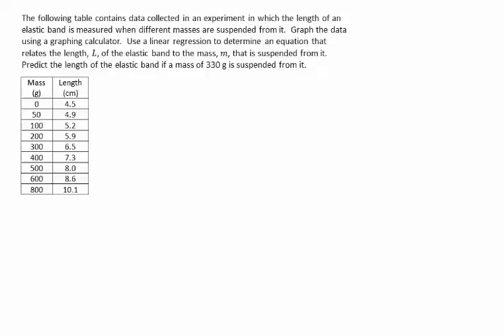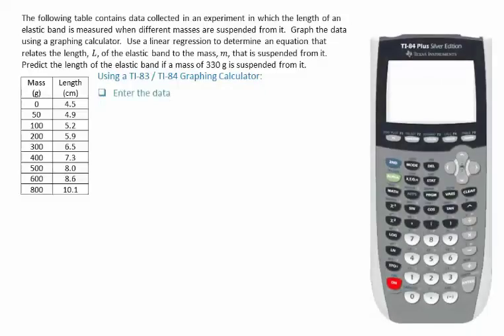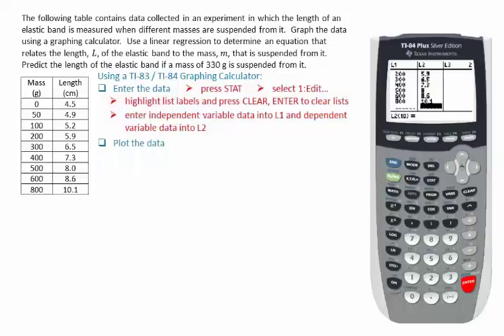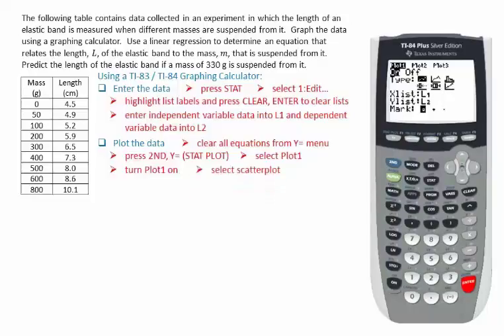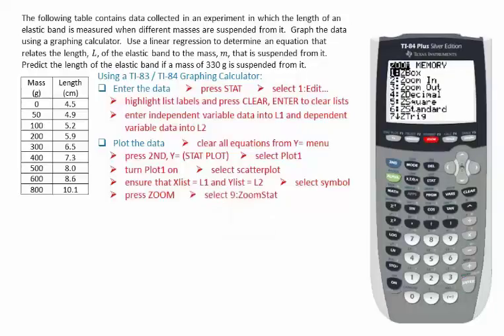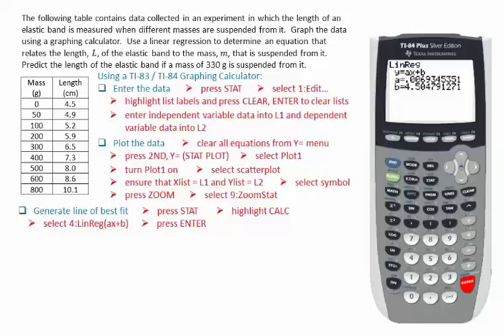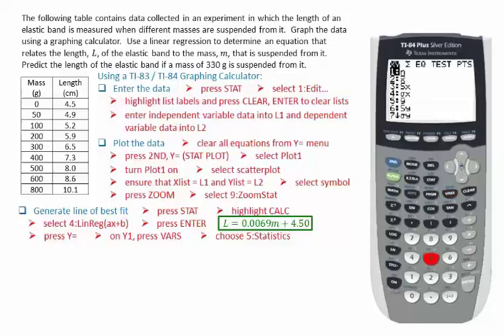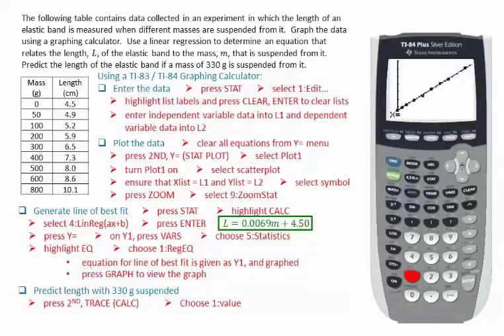8 11 Plot and Analyze Data Using Graphing Calculator